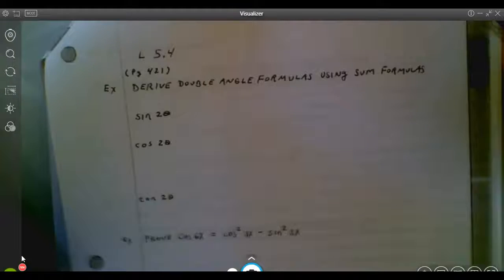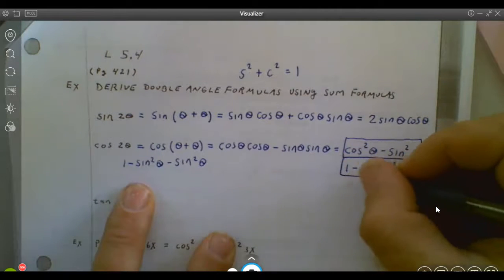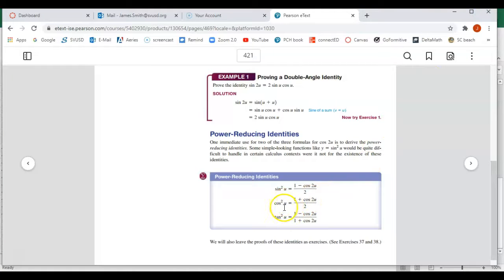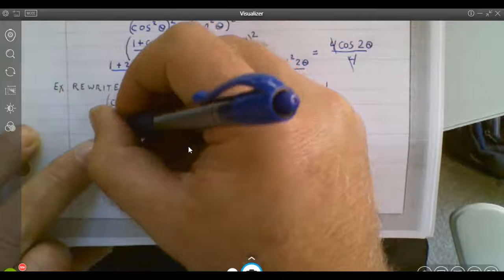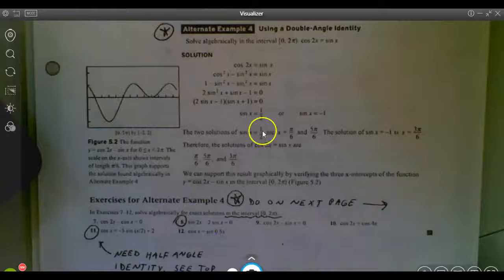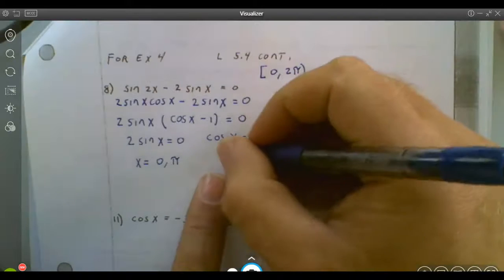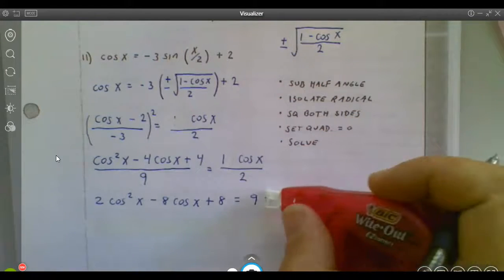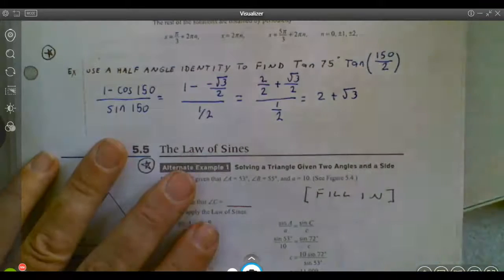PCH L 5.4